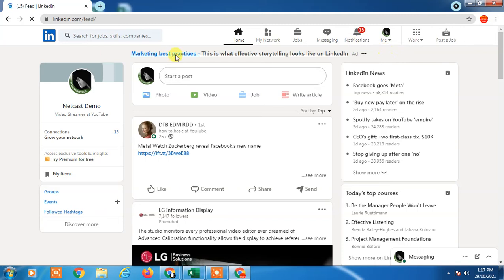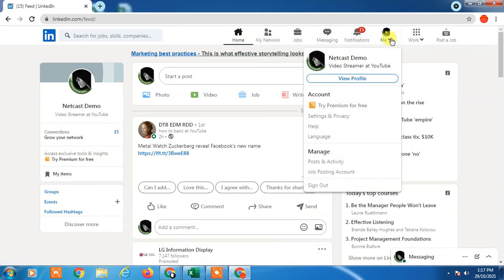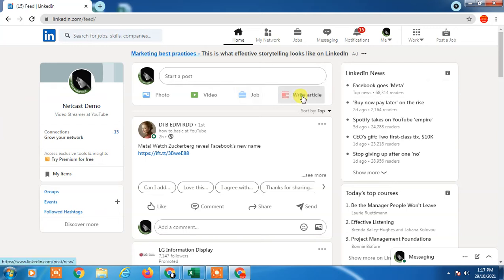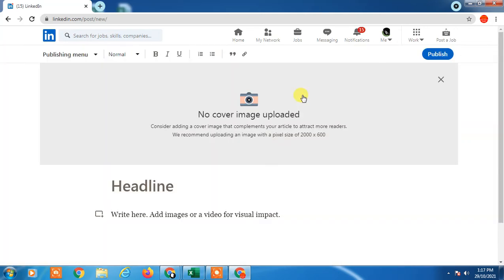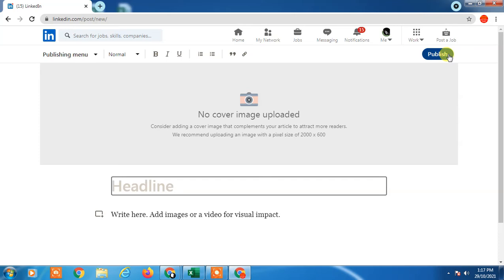How to create a LinkedIn newsletter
In this video tutorial, we are going to learn, How to create a LinkedIn newsletter.